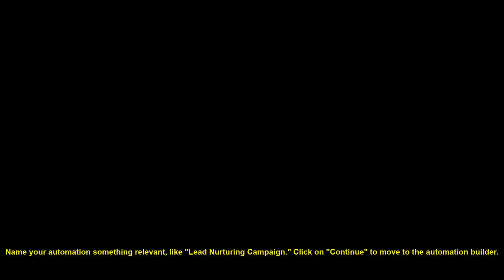How to automate lead nurturing with ActiveCampaign - Detailed Guide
Unlock the power of automation with our comprehensive guide on how to automate lead nurturing using ActiveCampaign! In this detailed video, we walk you through step-by-step processes to streamline your marketing efforts, improve engagement, and convert leads into loyal customers. Learn the best practices for setting up automated workflows, segmenting your audience, and creating personalized email campaigns that resonate. Whether you're a beginner or an experienced marketer, this guide is perfect for anyone looking to enhance their lead nurturing strategy.